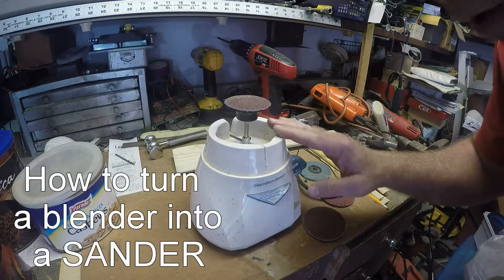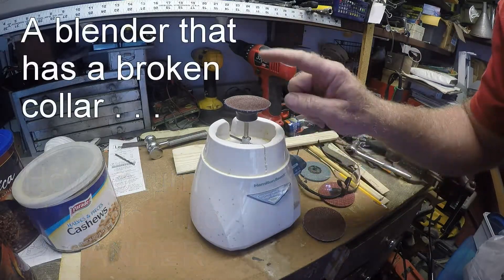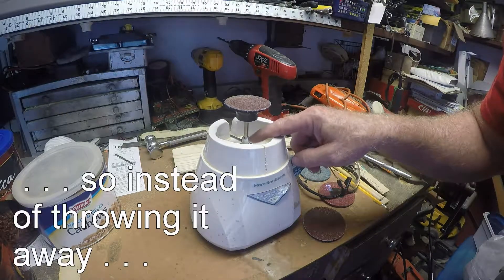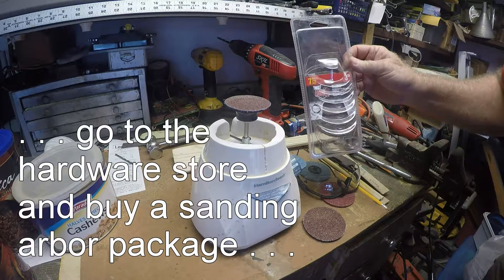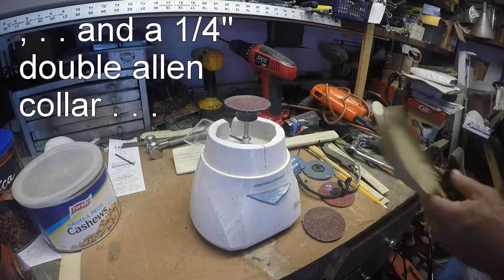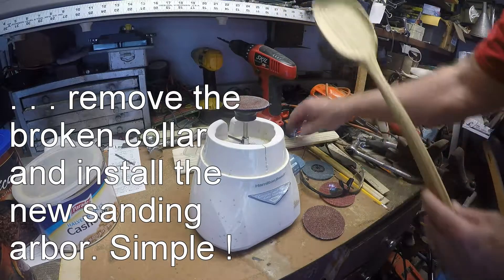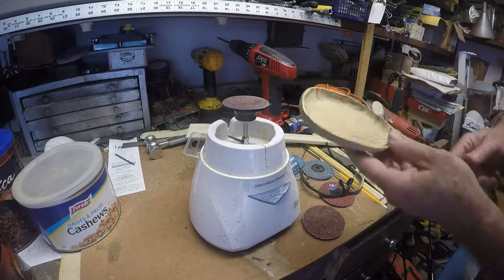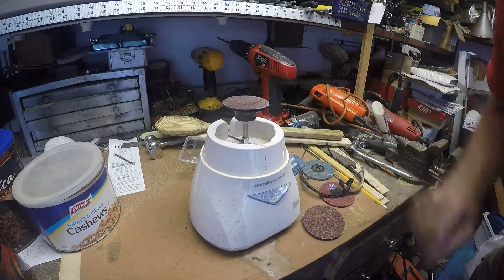How to turn a blender into a SANDER !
Very easy !  Don't throw away the blender that has a broken collar ( coupling that turns the blades). Remove the broken collar and go to the hardware store. Buy a 1/4" double allen screw coupler and a sanding disk package that has a 1/4" arbor. Attach and you NOW have a disk sanding unit that has variable speeds !!   WOW !
Thanks for tuning to my channel. Hope you enjoy the adventure !